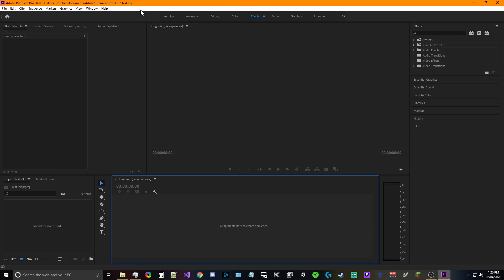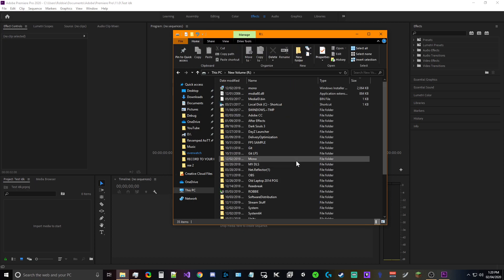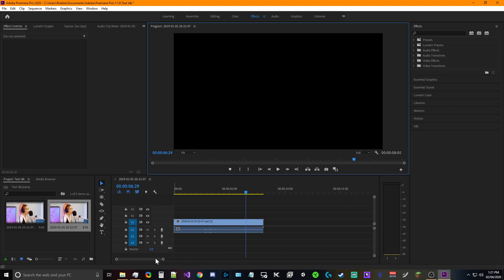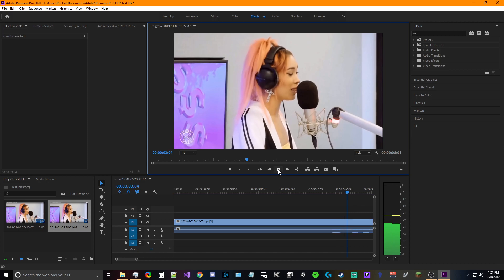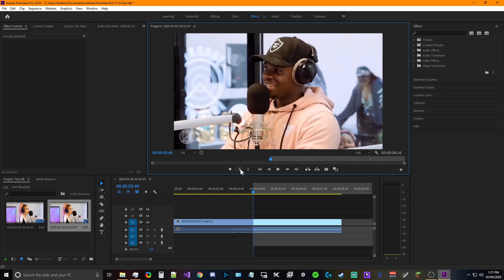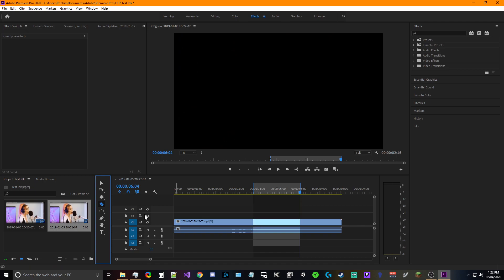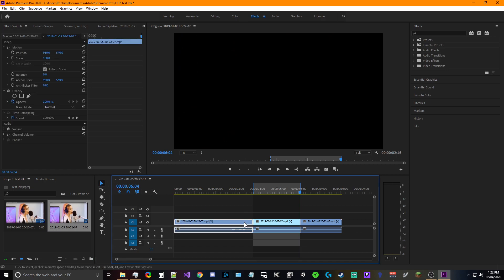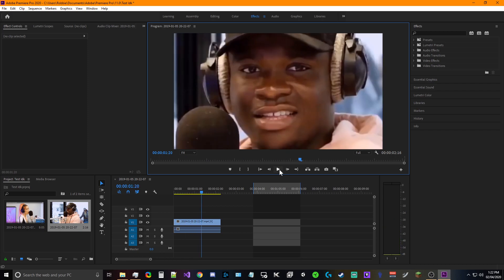How to make a clip for memes in Adobe Premiere Pro in under 3 minutes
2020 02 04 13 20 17

If this helps lmk ty